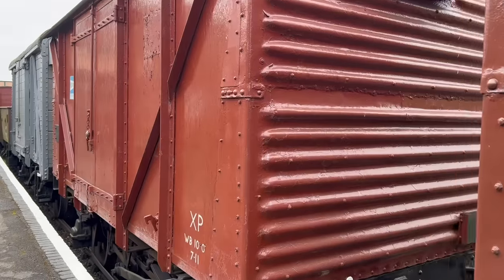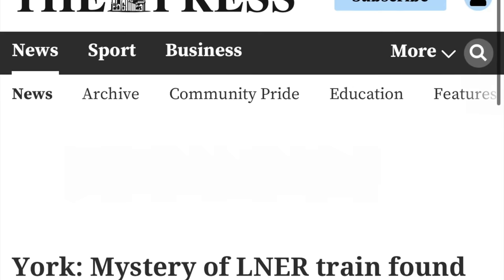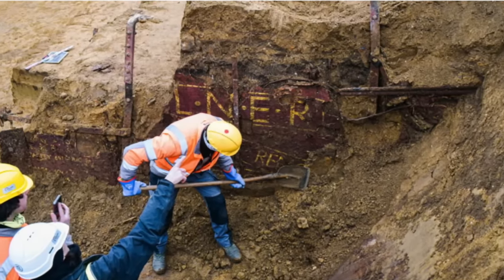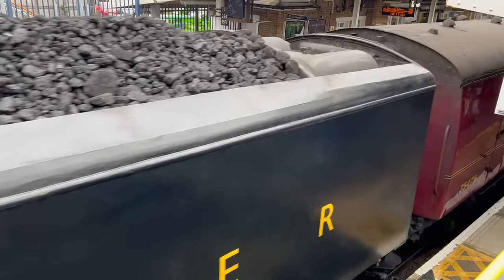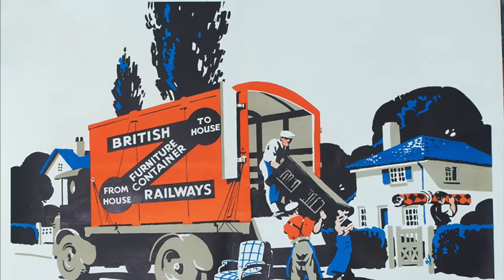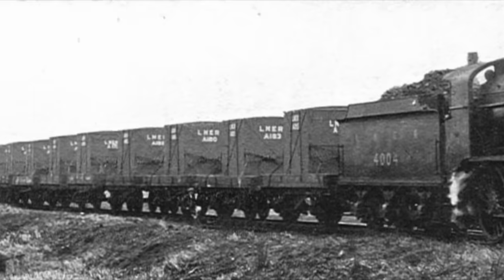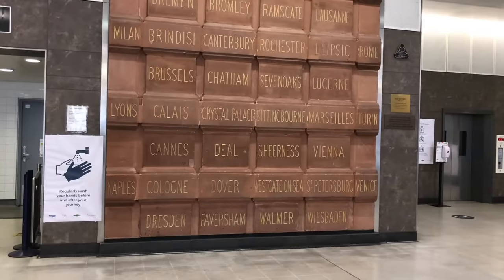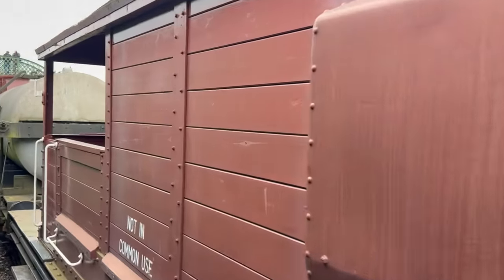The "Mystery Railway Wagon" in Belgium that isn't a mystery at all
Sorry to ruin everyone's fun. There's something wrong with me.